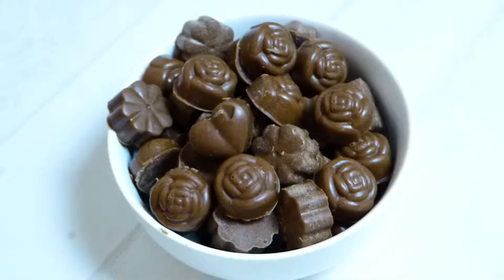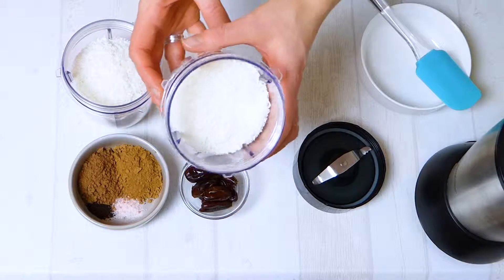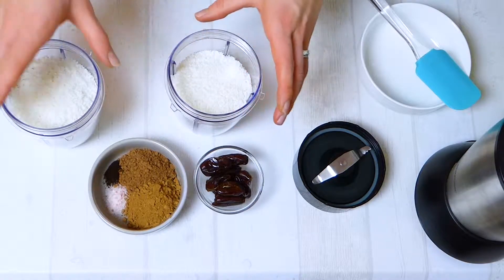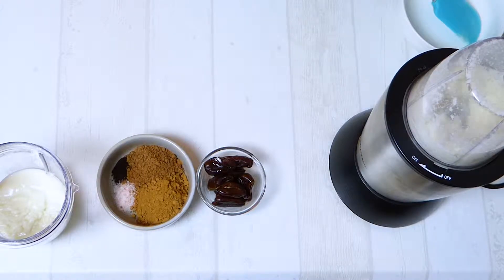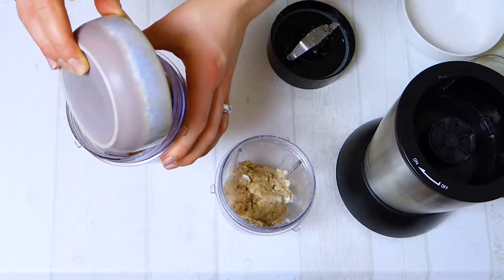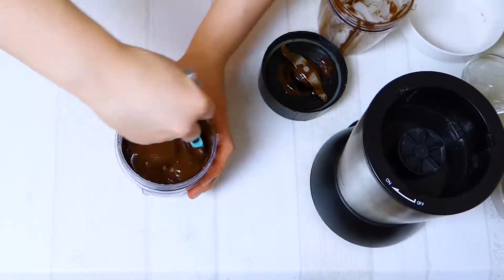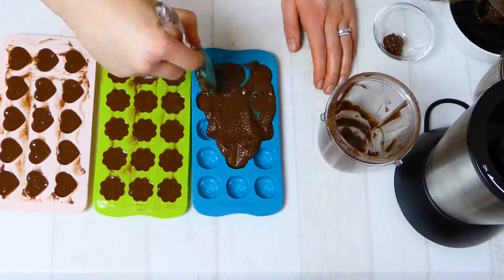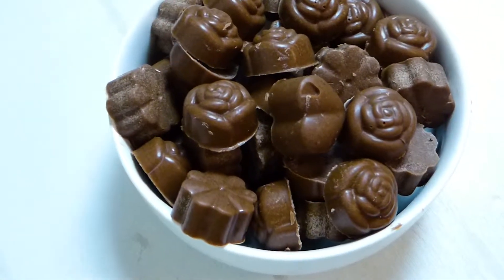Salted caramel coconut pralines recipe - Low carb, sugar free - Vegan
Here is the promised recipe for my salted caramel coconut pralines! They are sooo good! I've never seen this kind of recipe ever before!
They are also low carb, and if you leave out the dates it is even lower in carbs and still delicious! So even suitable for diabetics.  Enjoy!

Let me know if you made my recipe and if you like it. And/or take a picture of your creation, share on social media an and tag me to it or use NaturaMara. I would love to see your creations! 

To stay more up to date, follow my instastories and other social media! ;)